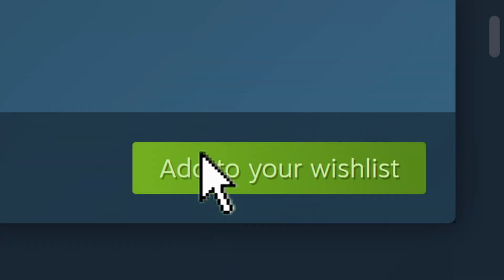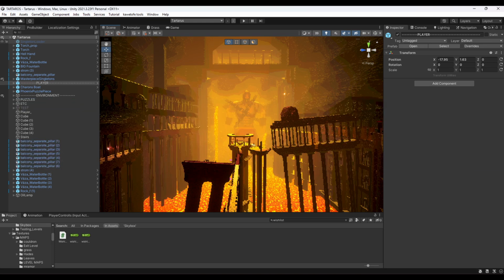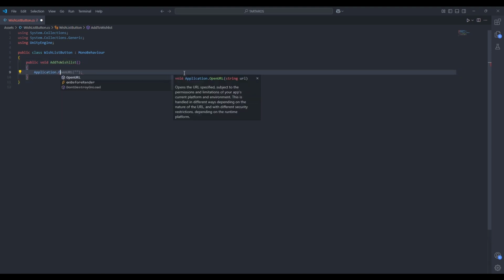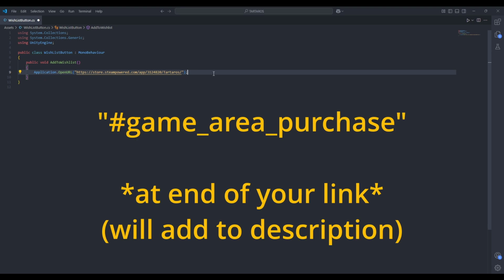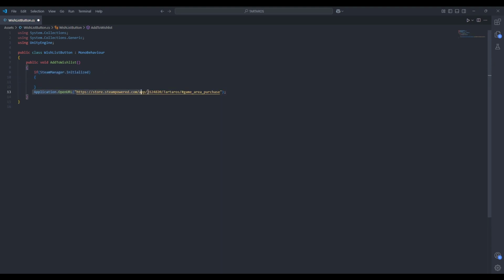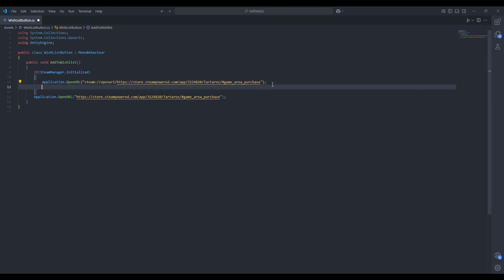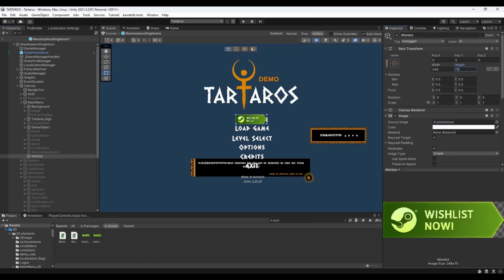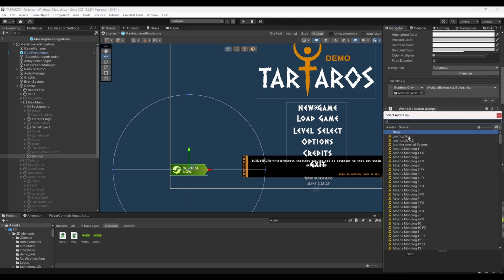Make wishlisting your game easy in 2 mins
Quick tutorial on how to implement a wishlist button into your game.

add this at the end of your link, if you want to scroll it to wishlist button:

add this to front of your link, if you use steam sdk:
"steam://openurl/"